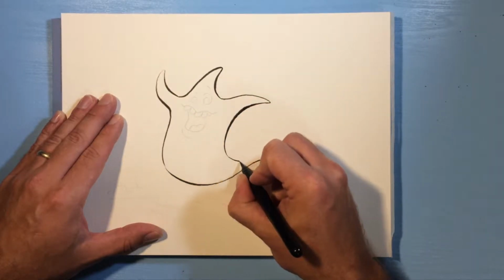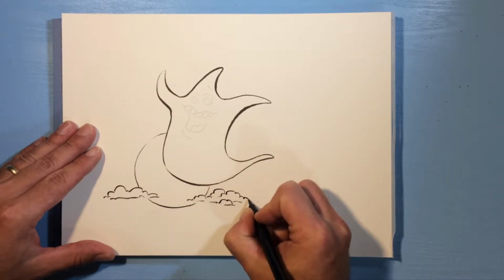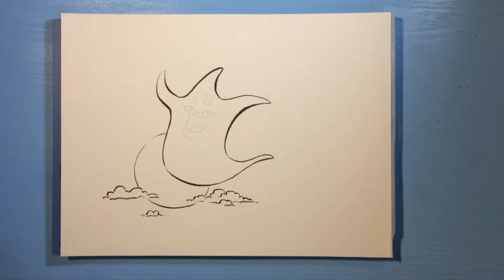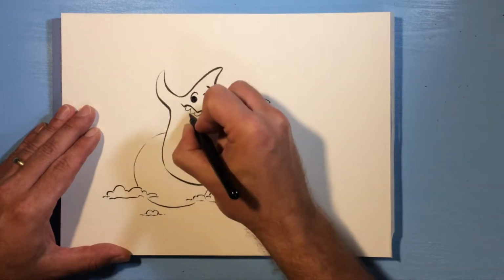Painting a cute green Ghost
In this painting demo I show you how to paint a cute green ghost. It's a little early for Halloween but I'm starting to get in the spirit!
You can see more of my painting, pop-culture art, Disney theme park sketching and Route 66 sketches at:
The supplies I use to make my art are:
Brush pens: